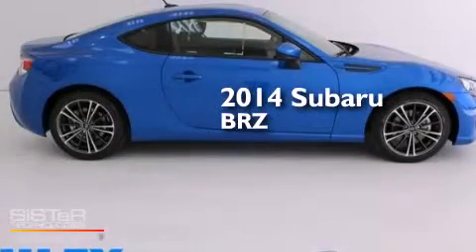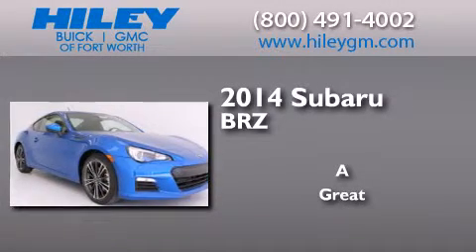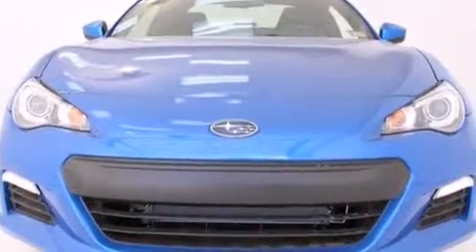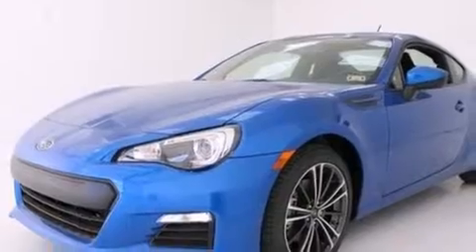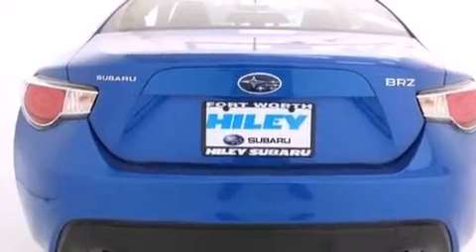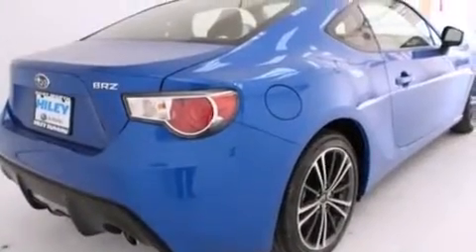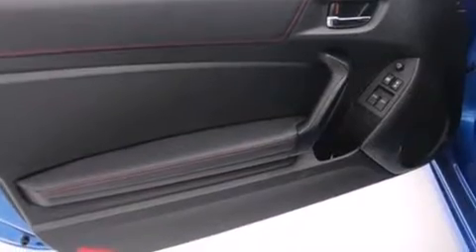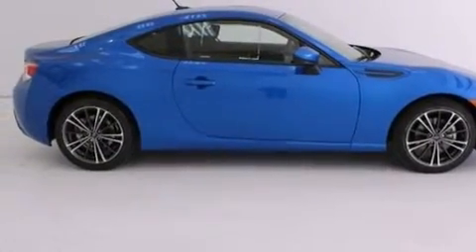2014 Subaru BRZ Fort Worth TX 76116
We have been honored to serve the Fort Worth TX area , we promise that your experience at our dealership will exceed your expectations ! Year : 2014 Make : Subaru Model : BRZ Engine : Premium Unleaded H-4 2.0 L/122 Trans . : Manual Exterior : WR Blue Pearl Miles : 5 Interior : Dark Gray Stock : S6246 Hiley Fort Worth Buick GMC Subaru W Loop 820 S Fort Worth , TX 76116